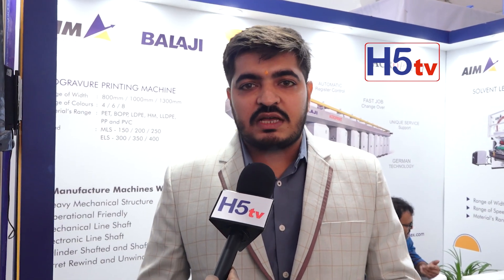Jeet A Savsani | AIM | The Grouth in Converting | International Plastic Expo 2023 | Hyderabad | h5tv